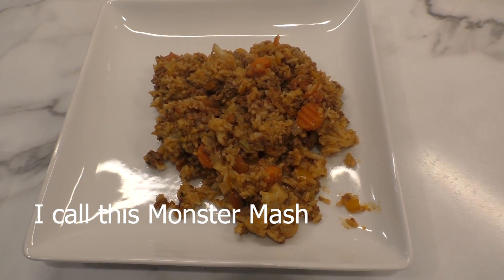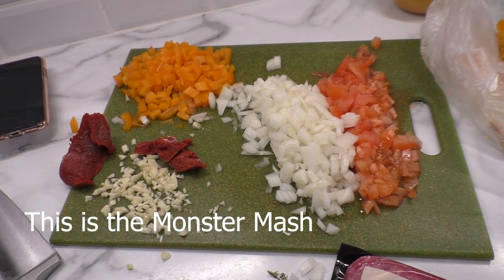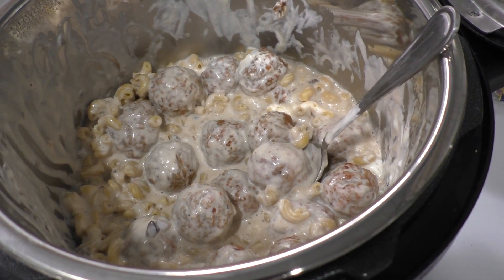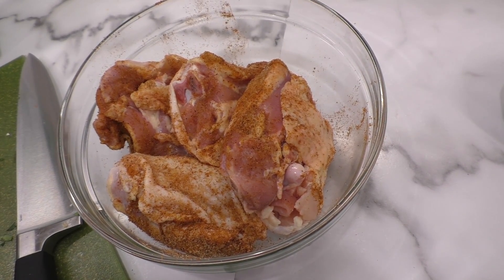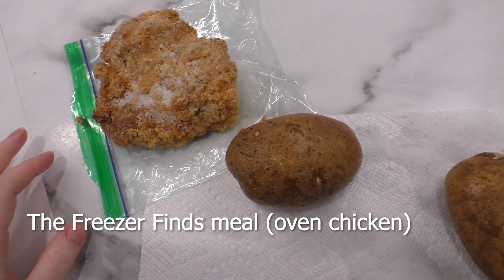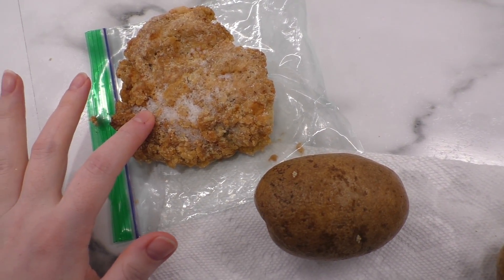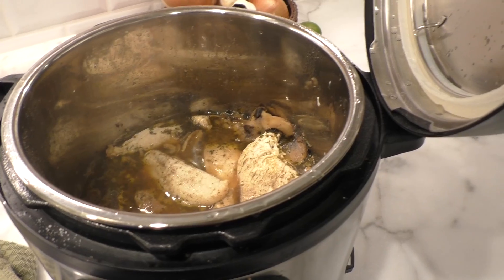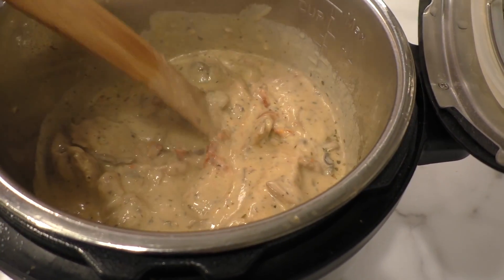WHAT’S FOR DINNER WEEK 3 | FAMILY DINNER IDEAS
Tuscan chicken (I called it Tuscany lol)
This was alright. I’ve already forgotten about it so I won’t make it again.

This was pretty good, actually. However, in searching for the link I found several other frozen meatball/condensed mushroom instant pot recipes that I may try instead. The boys loved it so I will make this version or another again soon. By soon I mean in 8 months because I have so many recipes I want to try.

Loved this! Jeovanny said he wishes the flavor penetrated the meat more. There is another chicken adobo recipe made in the crockpot that falls off the bone and the flavor goes throughout. So I may try that. Or I may try to do it in the instant pot. I’m going to find a way to have the flavor penetrate the chicken because the seasoning itself was absolutely outstanding. Just amazing. If I can get that flavor into the chicken, it’ll be at 10 for sure

Pizza .. not much more to say about that.

Freezer finds. This actually turned out really good, we put honey on top of our chicken and it was delicious. This was my mom’s chicken recipe. And by recipe I mean there isn’t a recipe because that’s how moms cook lol!

The boys absolutely love this. I think throwing the cumin in is key. I have made it again since then and added corn and Sofrito. I really feel like there is no way you can mess this up if you follow a flavor profile. So easy, filling and delicious.

The goulash I mentioned that appears in week 2

Goulash
1 large onion, chopped
2 garlic cloves, minced
1 tbls olive oil
1 lb ground beef (browned and drained)
2 (16 Oz) cans stewed tomatoes
1 (16 Oz) can of water
8 Oz elbow macaroni, uncooked (half a box)
Salt and pepper to taste
Parmesan cheese to top when finished